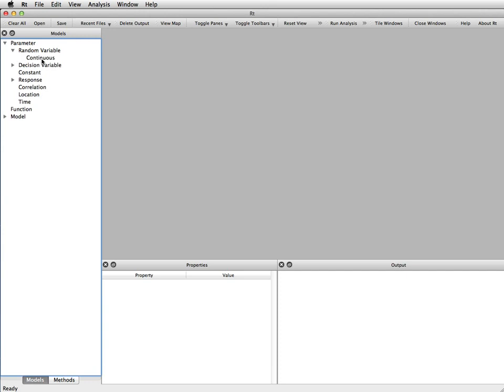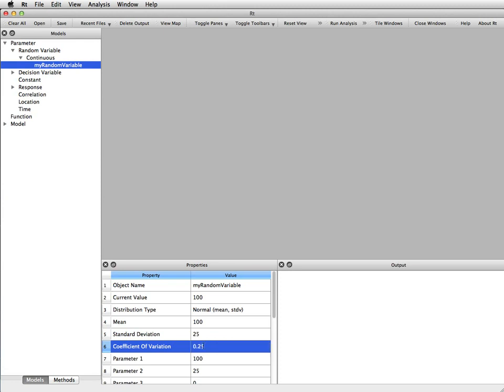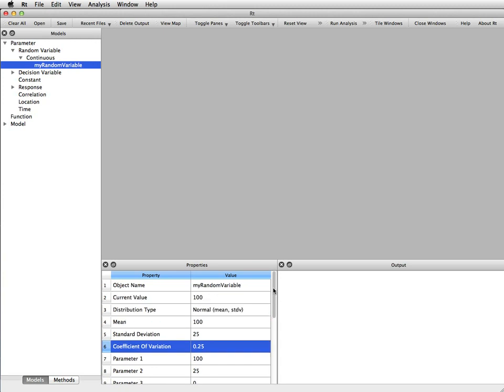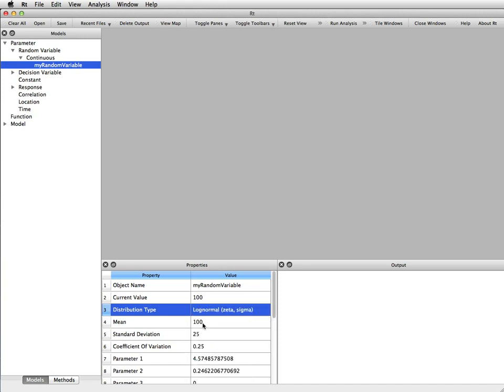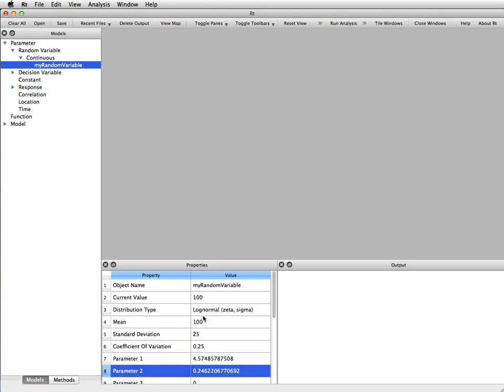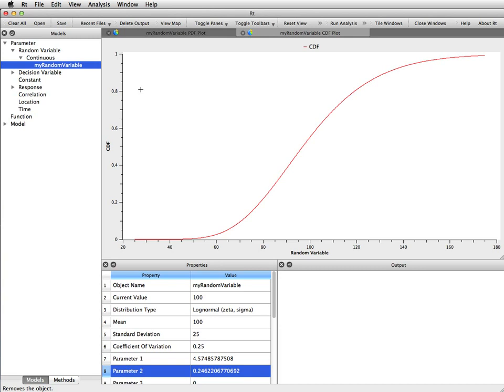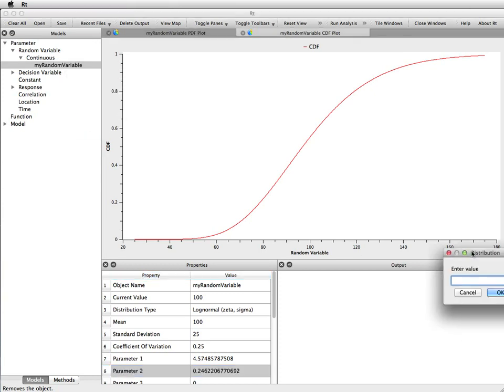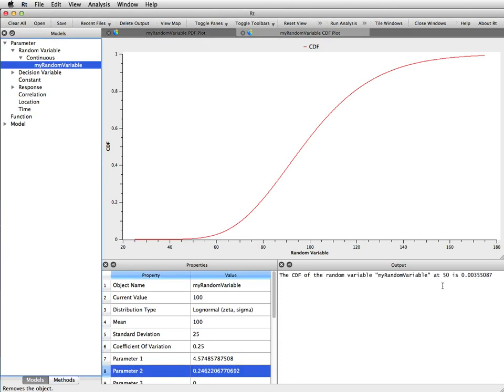02 Plotting and Evaluating PDFs and CDFs